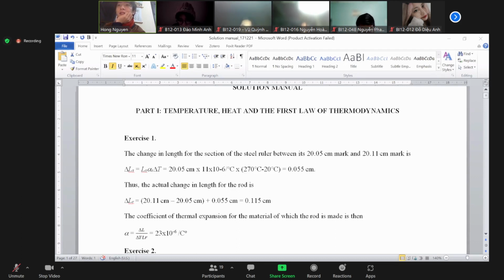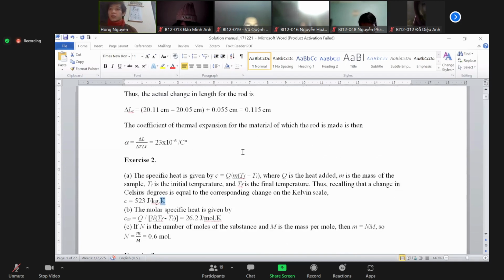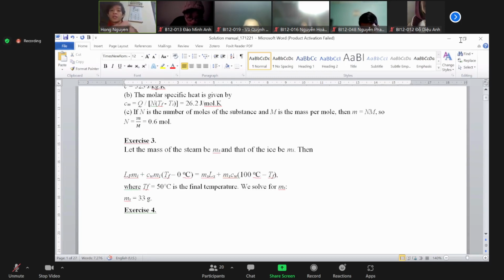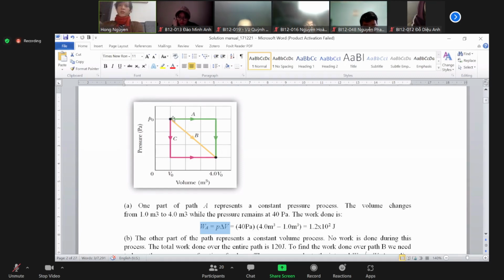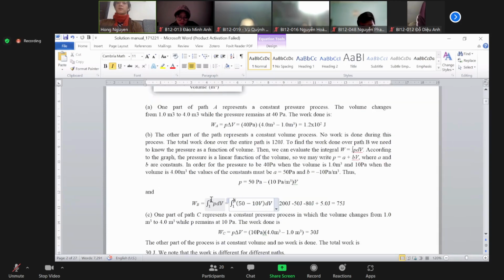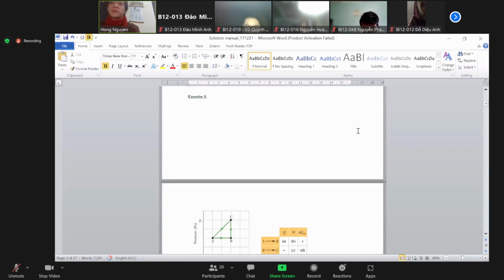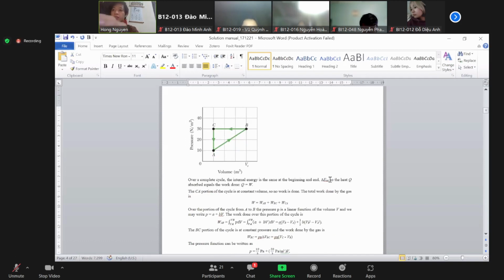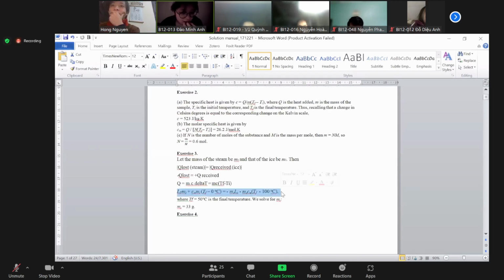30/12/2021 Tutor Thermodynamic